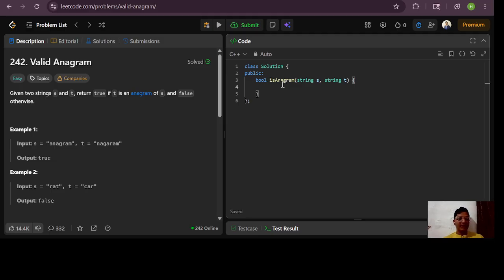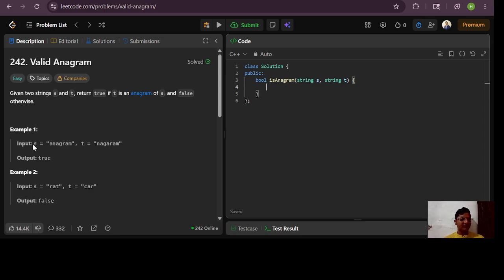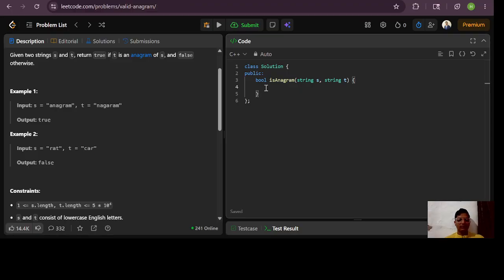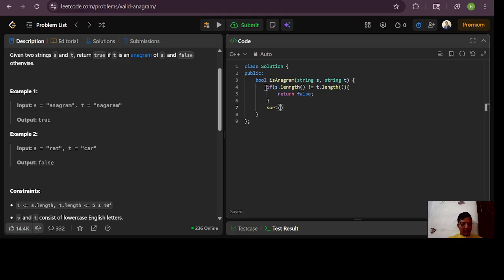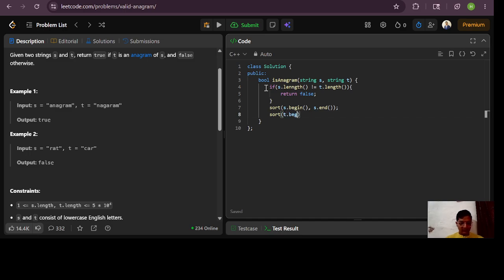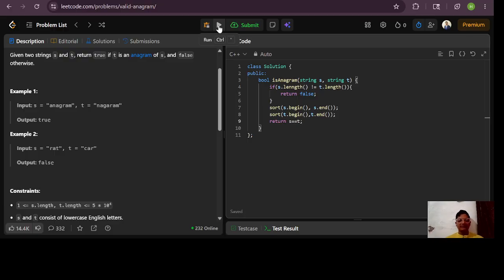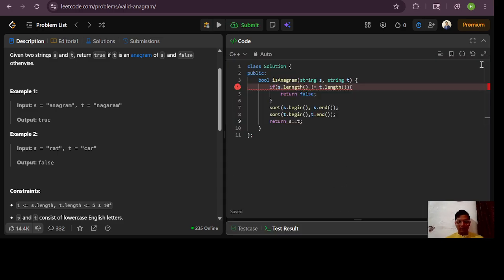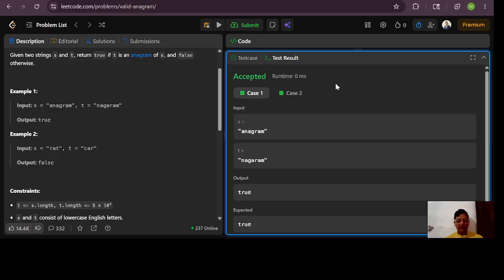LeetCode 242 Explained Step-by-Step | HashMap Tutorial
Welcome back to another LeetCode problem-solving session! In this video, we'll solve LeetCode 242: Valid Anagram using an efficient HashMap/Frequency Counting approach in C++ and understand how to determine whether two strings are anagrams of each other.

This problem is a classic interview question that helps build intuition for Hashing, Strings, Character Frequency Counting, and Optimization Techniques. We'll learn how to compare character occurrences efficiently in linear time.

✔️ Why Sorting is Not Always Optimal

✔️ Frequency Counting Technique

✔️ HashMap Approach Explained

📚 Problem Statement

An Anagram is a word or phrase formed by rearranging the letters of another word while using all the original letters exactly once.

Example:

Input:

s = "anagram"

t = "nagaram"

Output:

true

Explanation:

Both strings contain the same characters with the same frequencies.

Therefore, they are valid anagrams.

Strings

HashMaps

Frequency Counting

Character Manipulation

Optimization Techniques

Problem-Solving Skills

💻 Source Code

Competitive Programmers

Anyone learning Strings and Hashing